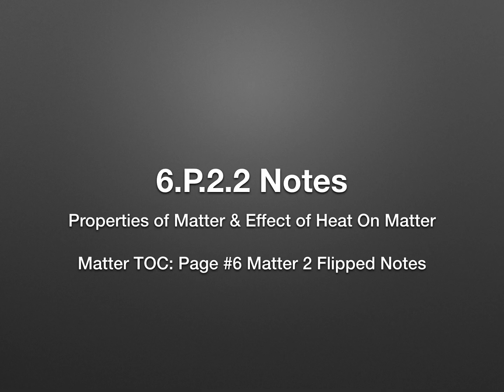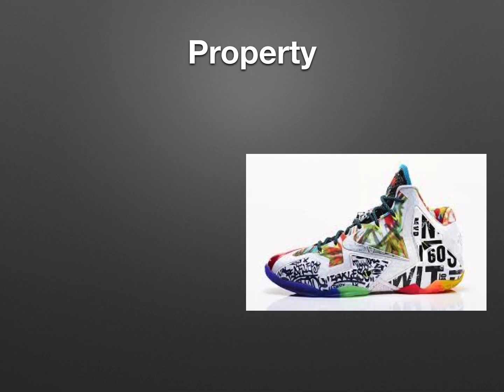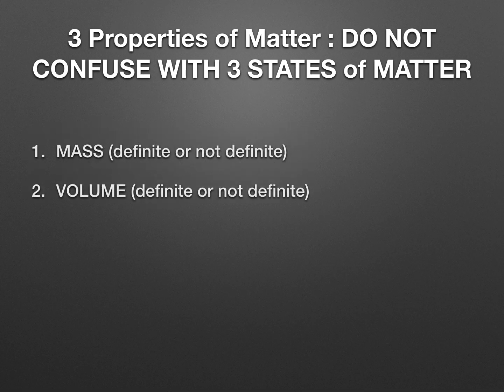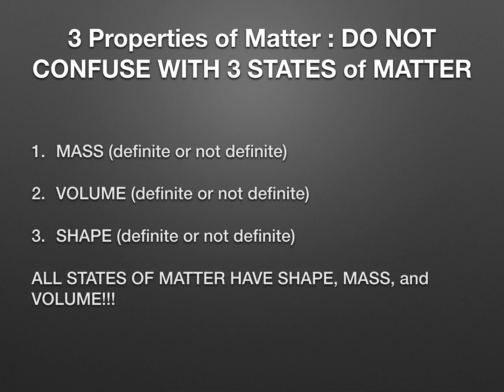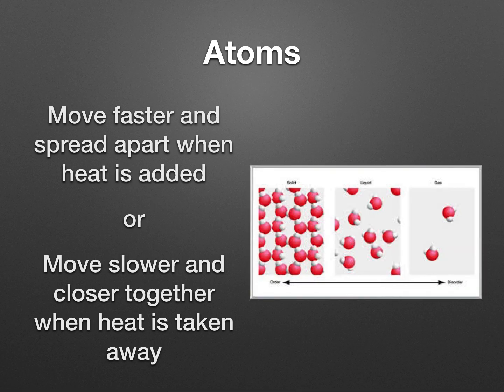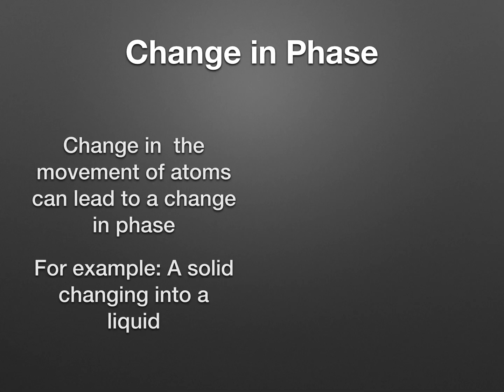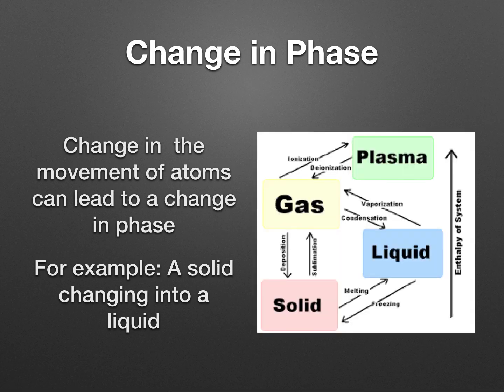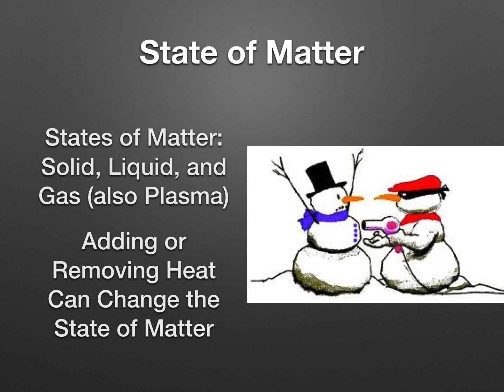6.P.2.2 Matter 2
Owl science with Mr. O, Matter 2 6.P.2.2 flipped notes